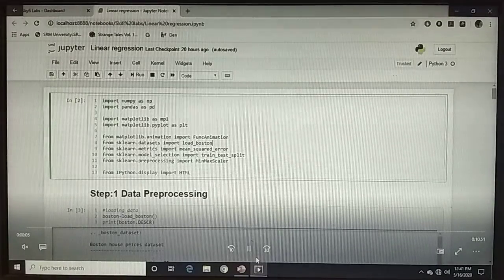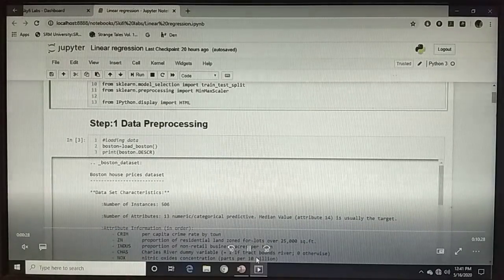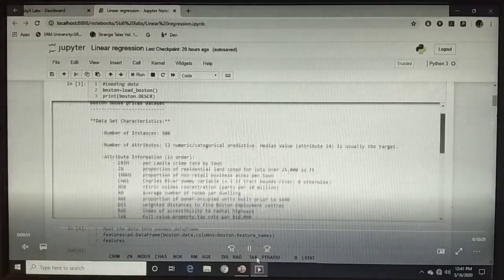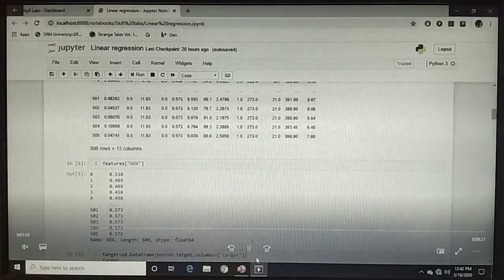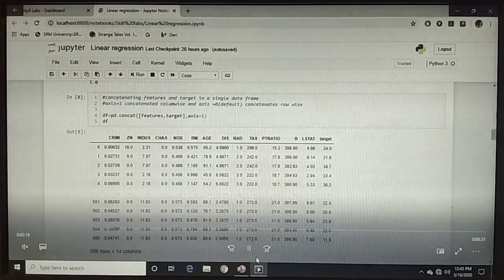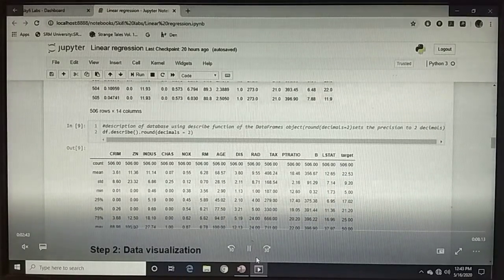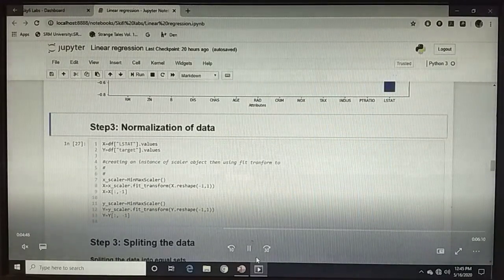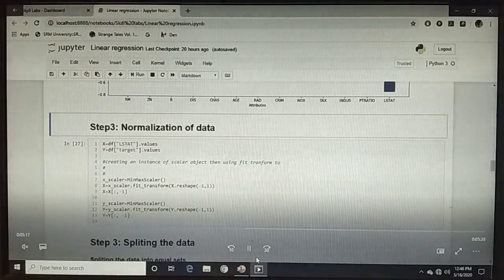DEEPAK SHARMA SKYFI LAB PROJECT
It is just about the machine learning course and here I have explained about the boston house price prediction.